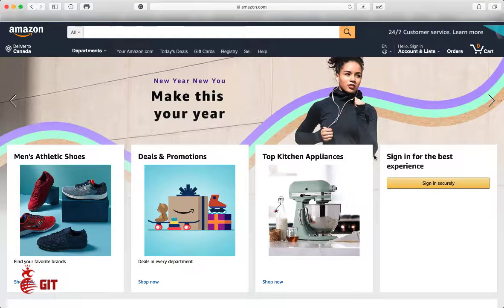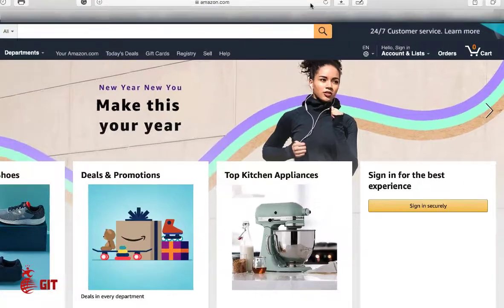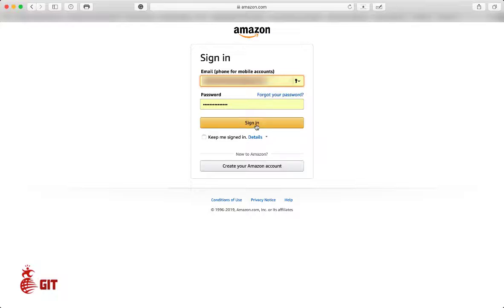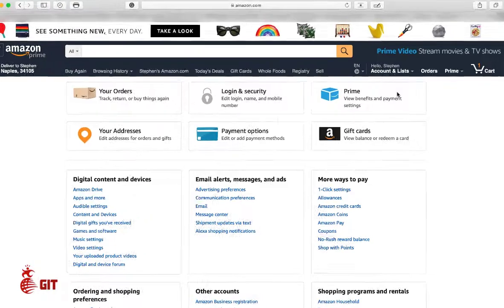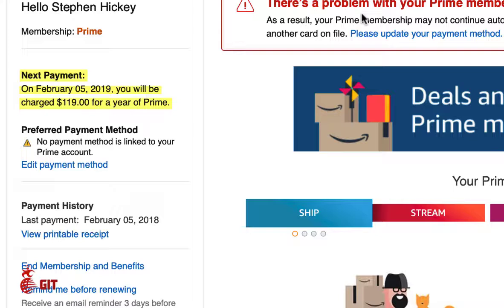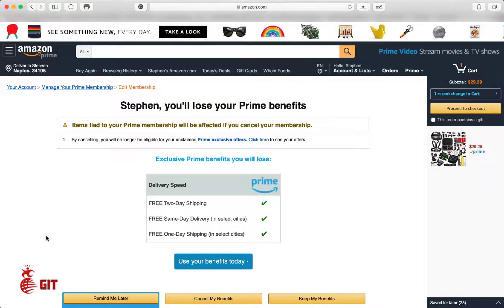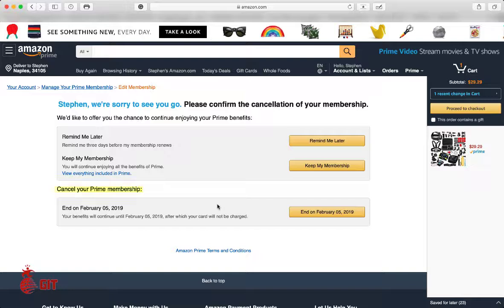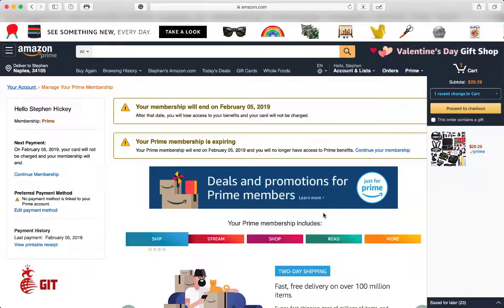Cancel Your Amazon Prime Membership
In this video Stephen Hickey will show you how to "Cancel Your Amazon Prime Membership." This can save you time by watching this video tutorial.

We can help you learn new skills that will give you the confidence moving forward with your iPhone, iPad, Mac computer.

Just follow along in this step-by-step video tutorial on how to do that on.